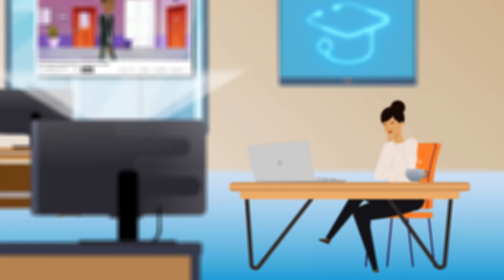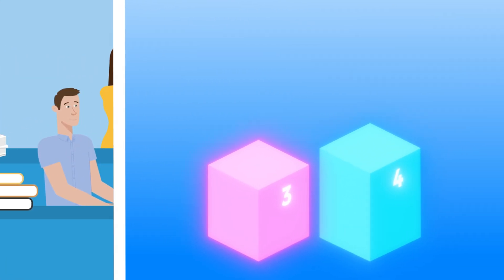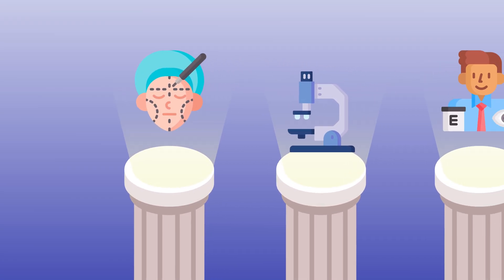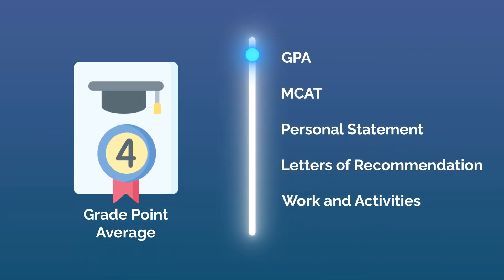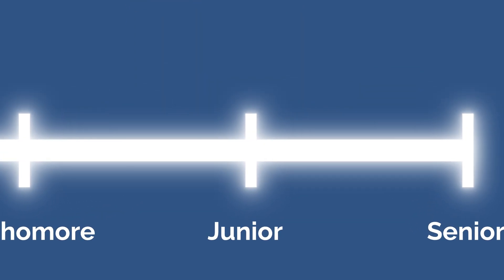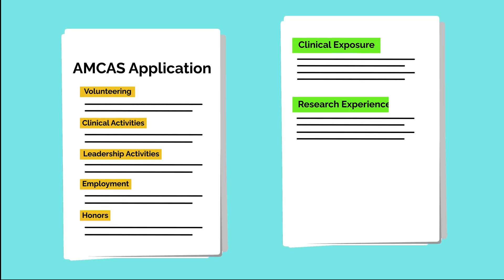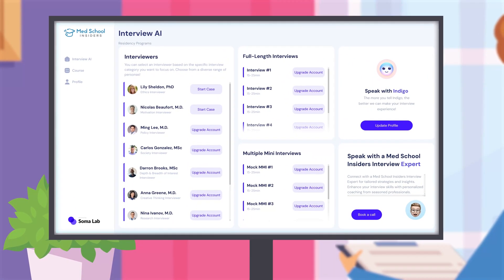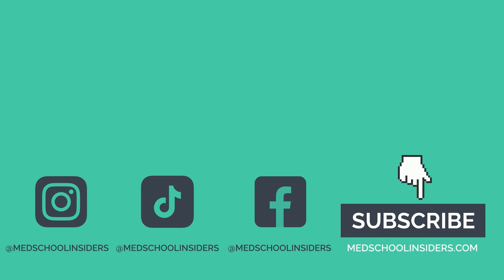How to Become a Doctor (Complete Process Explained)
We’re attempting to explain the entire process of becoming a doctor in 14 minutes. The doctor journey is a complex and difficult process with many different pieces, training steps, and years of hard work to get you to that shiny medical license at the end of the rainbow.

Our Medical School Interview AI Course includes a hyper-realistic AI model that offers personalized interview questions and unlimited instant feedback. Try it absolutely free to see it in action for yourself.

TIME STAMPS:
00:00 Introduction
00:35 Bachelor’s Degree
01:48 Medical School
03:10 Residency
04:27 Medical School Application
06:15 GPA
06:46 MCAT
08:38 Personal Statement
09:29 Letters of Recommendation
10:03 Work and Activities
10:55 Secondary Applications
11:54 Interviews
13:08 Residency Application